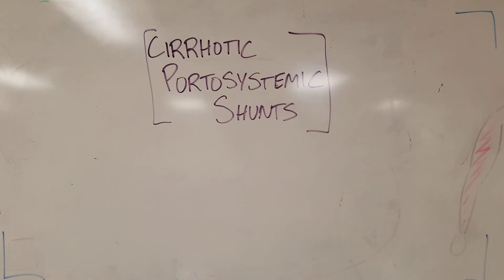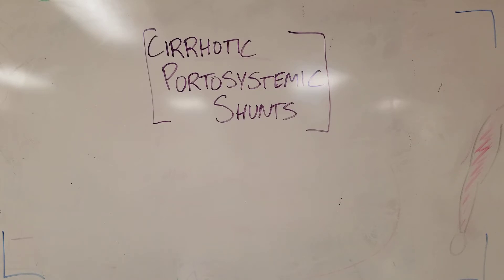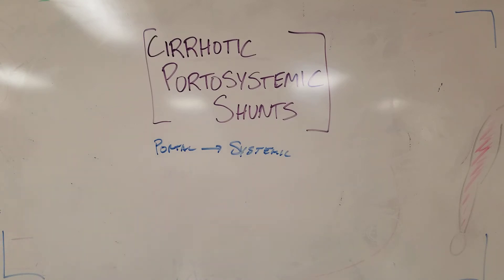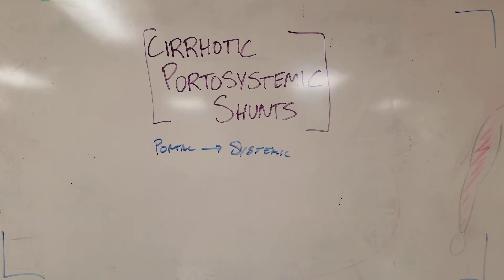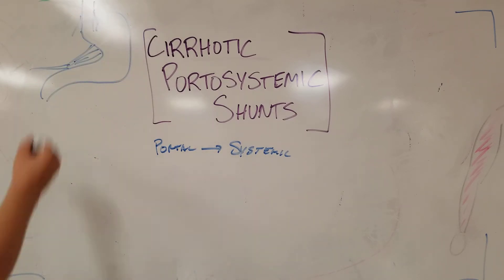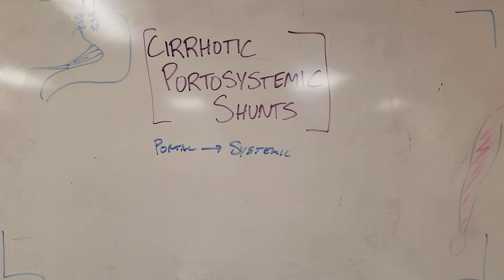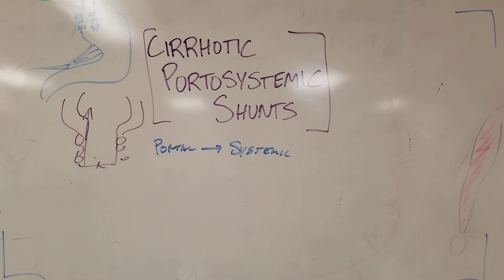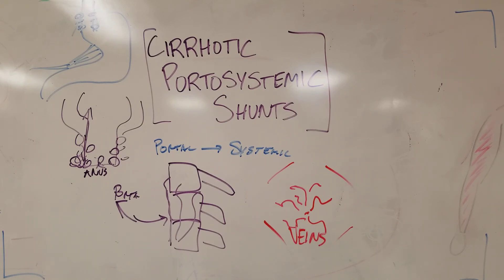Portal Hypertension and Cirrhosis: Varices, Hemorrhoids, and Other Portosystemic Shunts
An overview of the four most common portosystemic shunts through which portal blood goes to avoid portal hypertension in settings like cirrhosis!